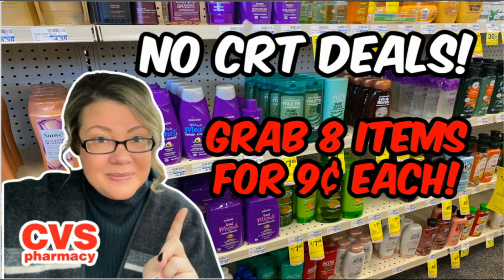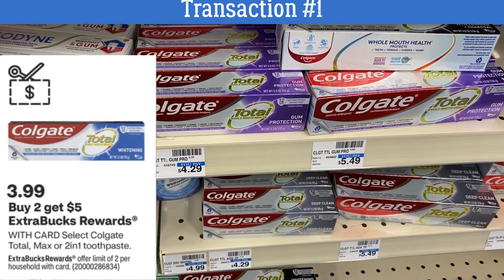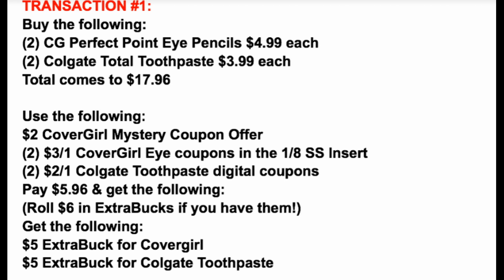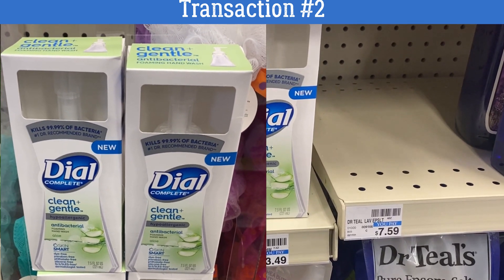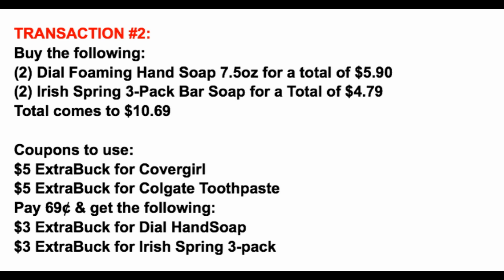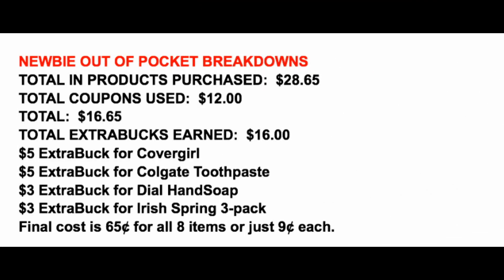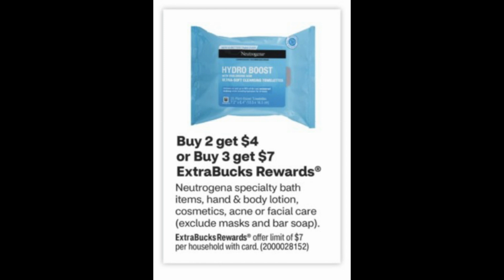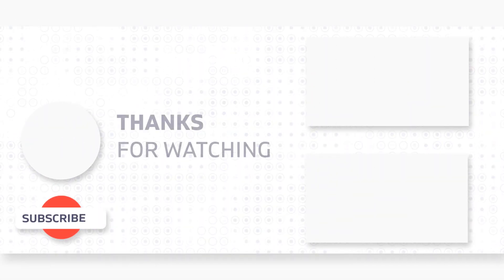CVS NO CRT DEALS (1/8 - 1/14) | Grab 8 Items for only 9¢ each!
Love & hugs. Luellen ❤️💜💛💚💙

Write to me...I would love to hear from you:

Please write to me at:

1147 Brook Forest Avenue #23